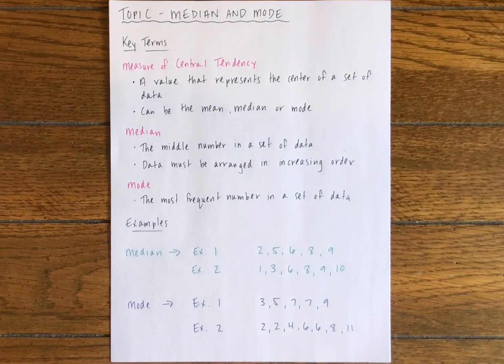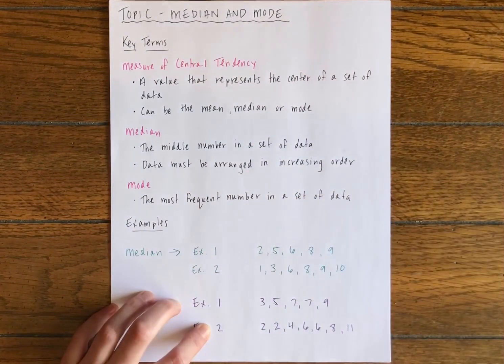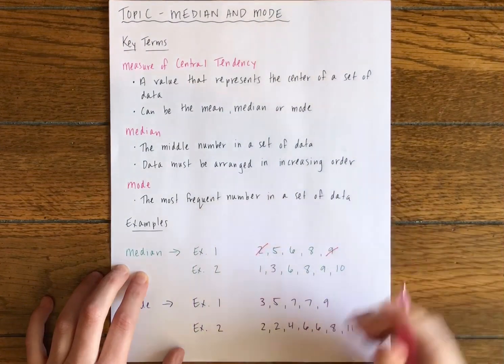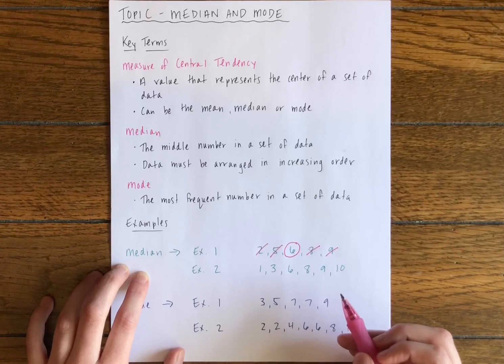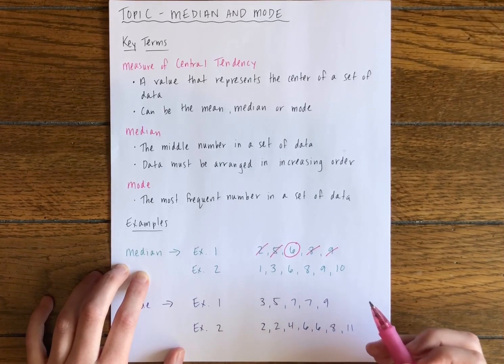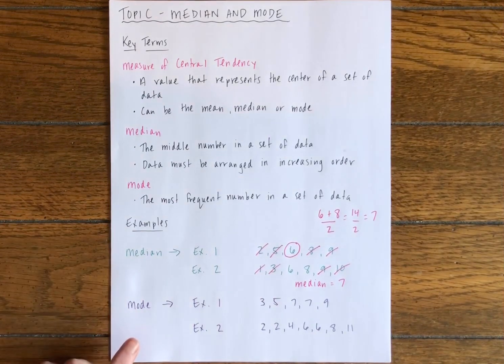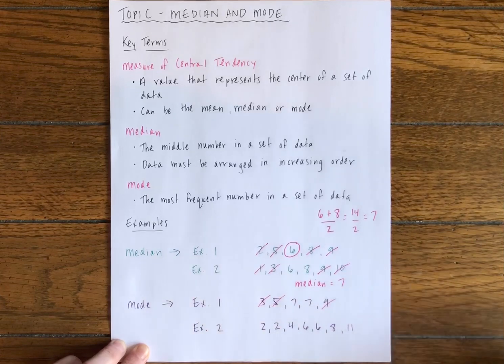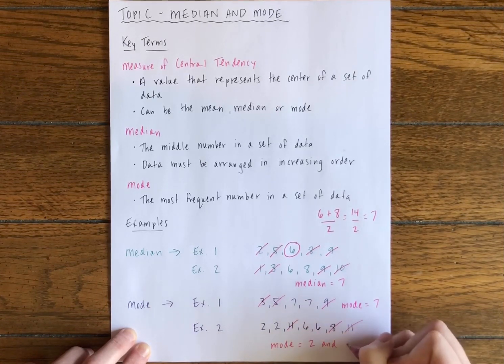Median and Mode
This tutorial includes key terms and examples of median and mode.